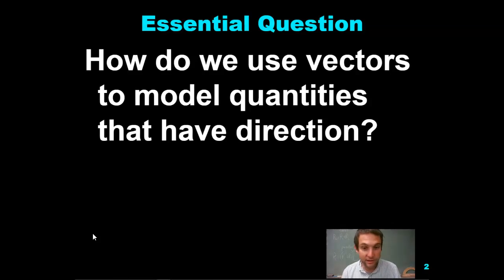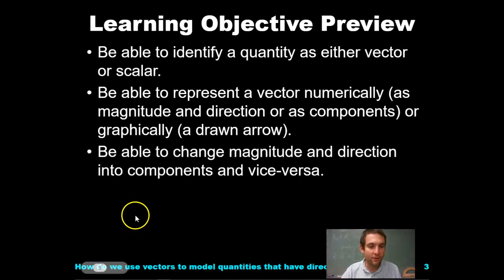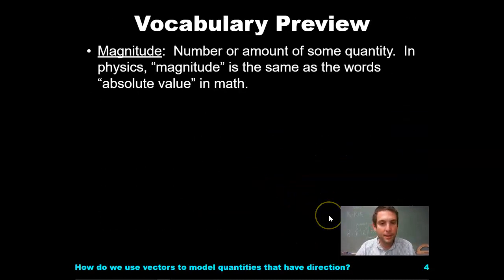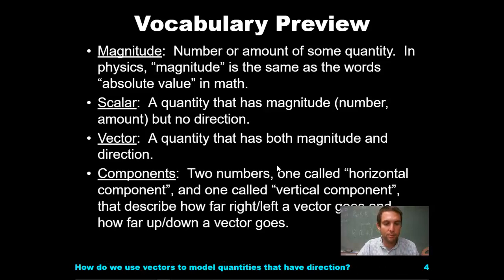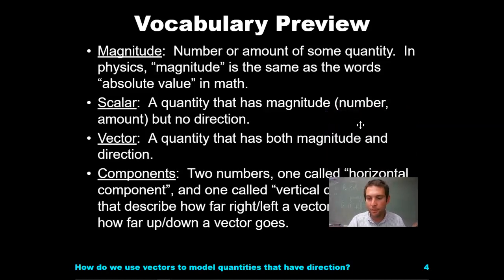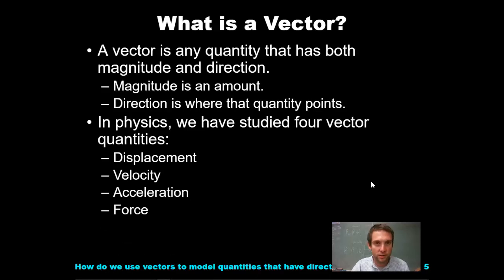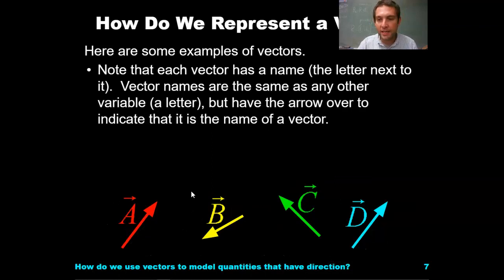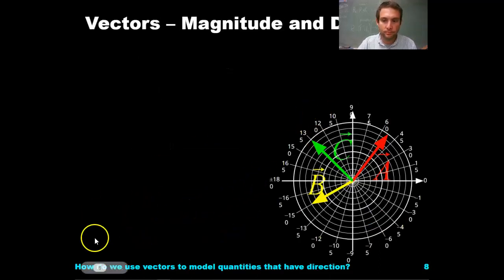Unit 4.1 Vectors 1